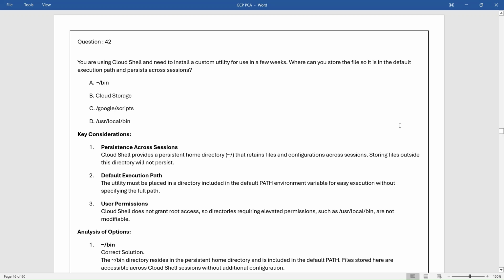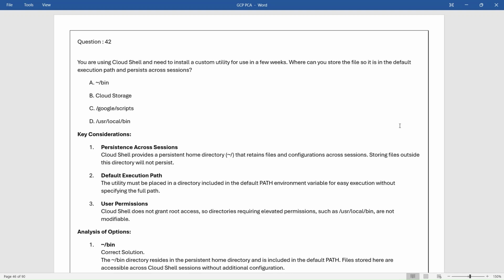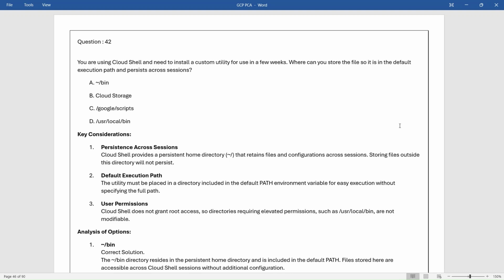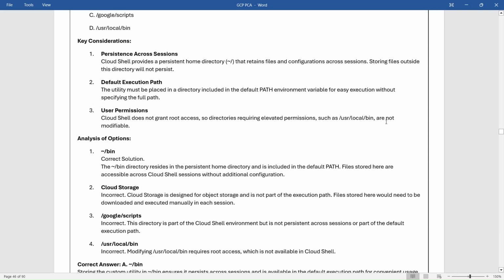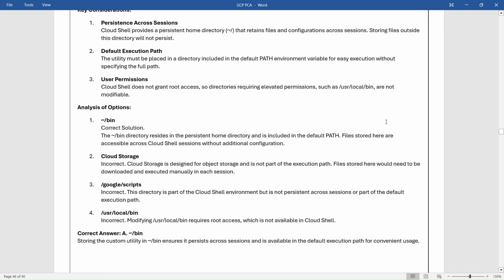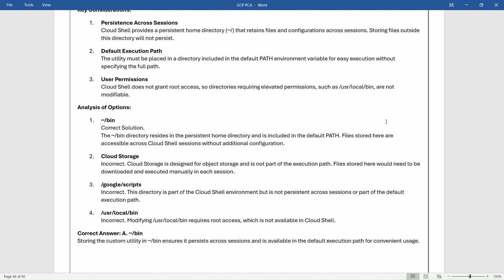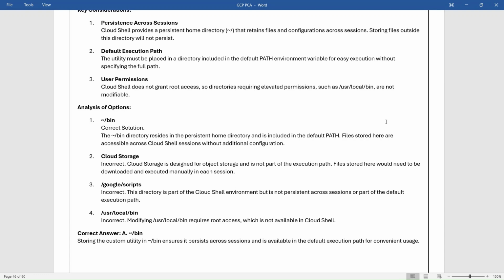Question : 42 You are using Cloud Shell and need to install a custom utility for use in a few weeks.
Question : 42

You are using Cloud Shell and need to install a custom utility for use in a few weeks. Where can you store the file so it is in the default execution path and persists across sessions?